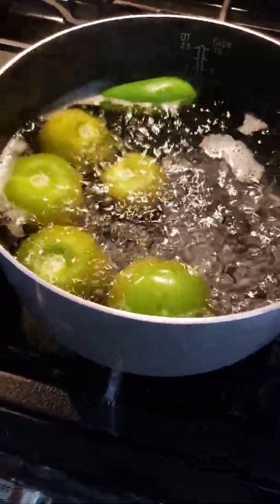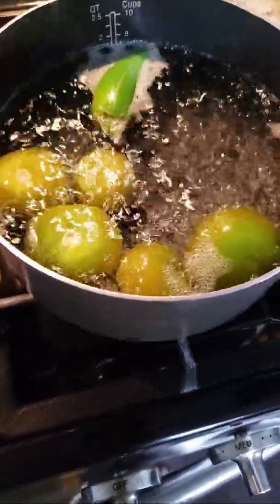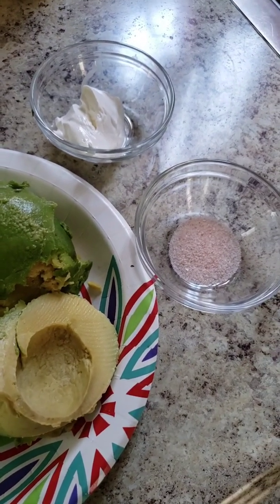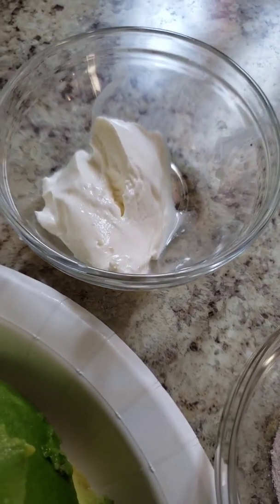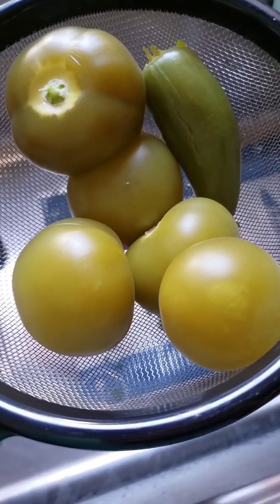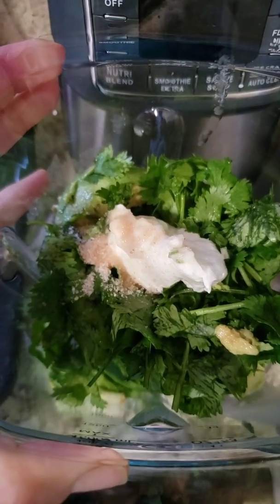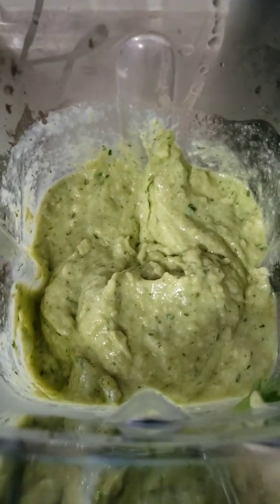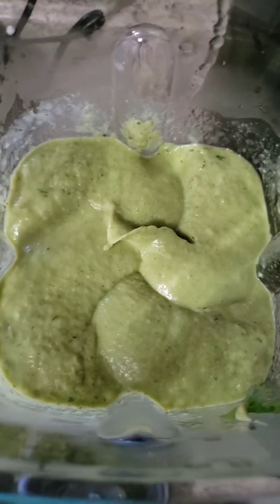Easy Keto Avocado Tomatillo Sauce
This sauce is super easy to make!! And if you love that tomatillo taste, you will love this!!!
5 to 6 tomatillos
1 jalapeno
1 large avocado
1/4 cup of cilantro
1 garlic clove
Salt to taste
2 tablespoons of sour cream